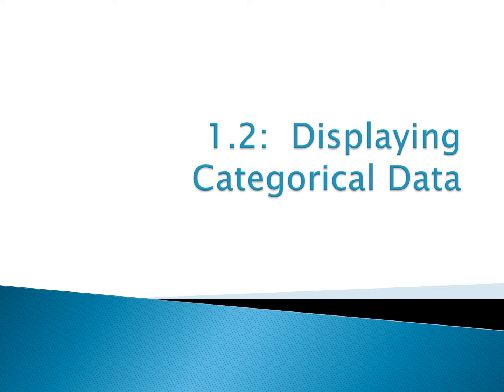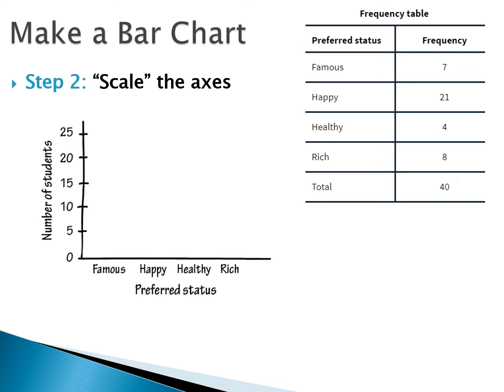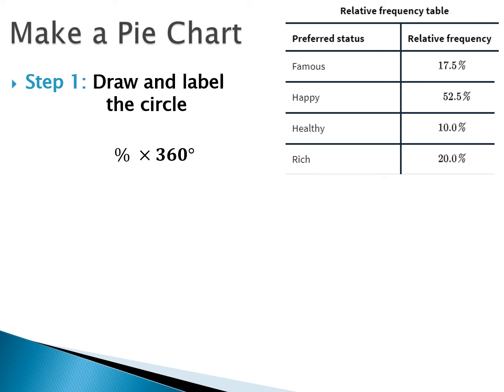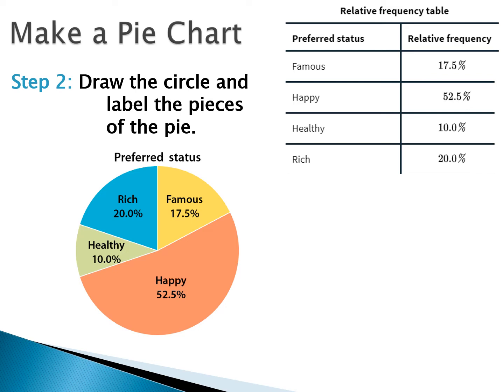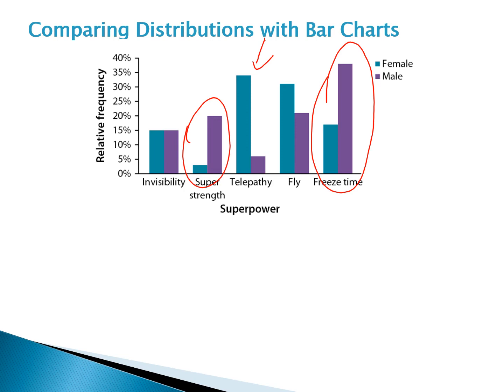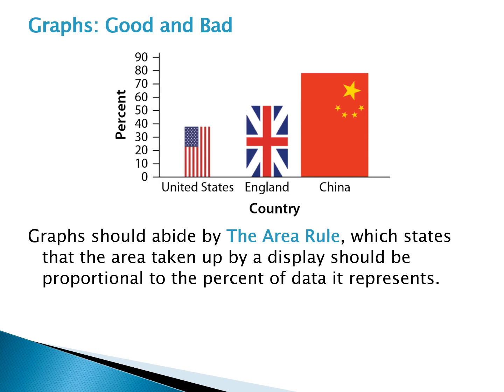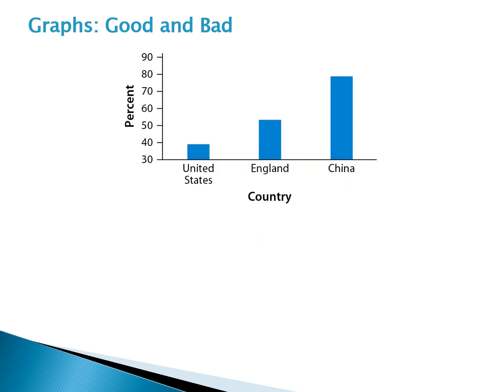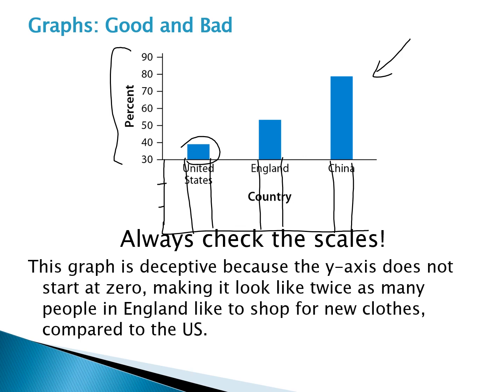Stats Honors: 1.2 Displaying Categorical Data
Bar charts and pie charts